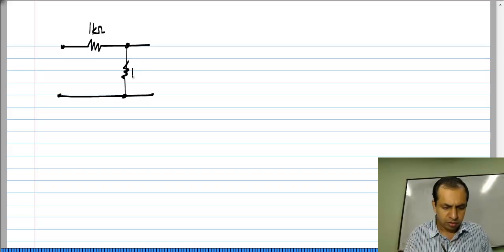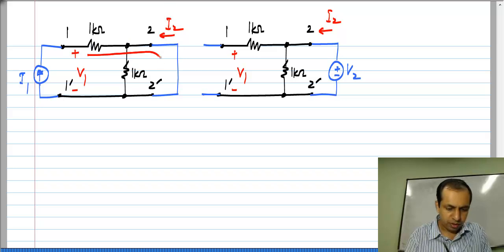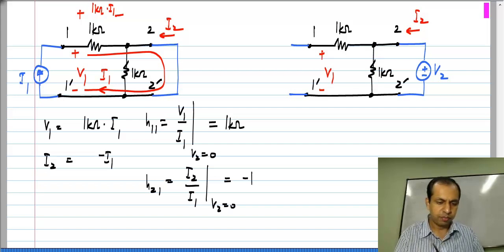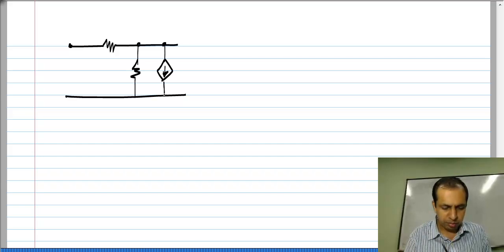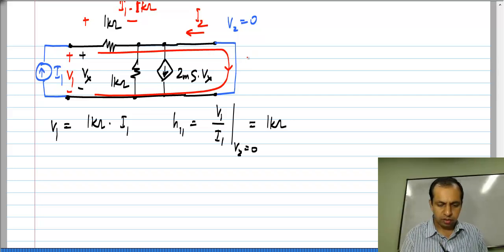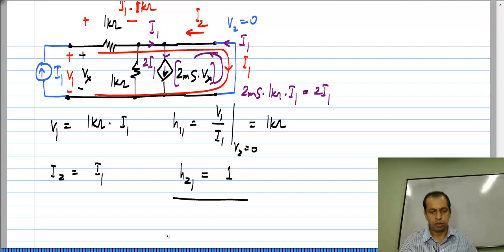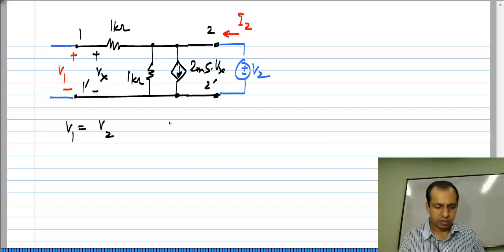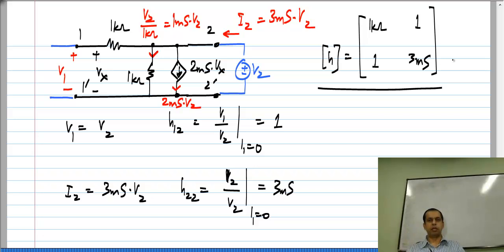h parameters: Examples